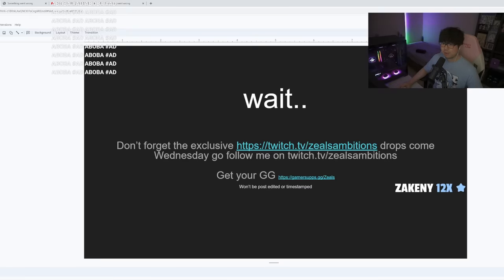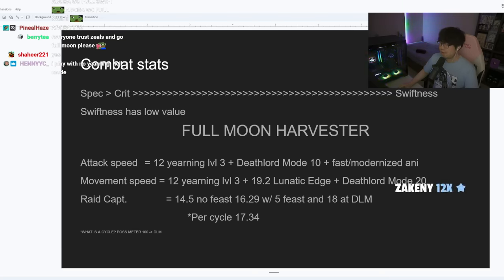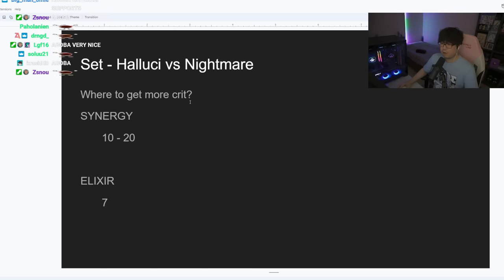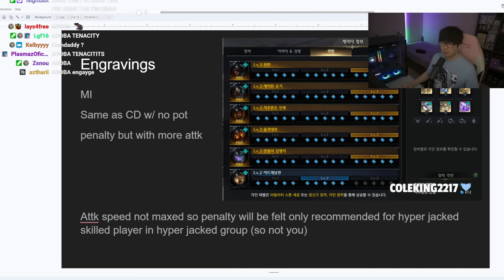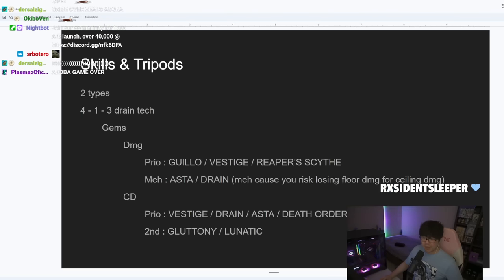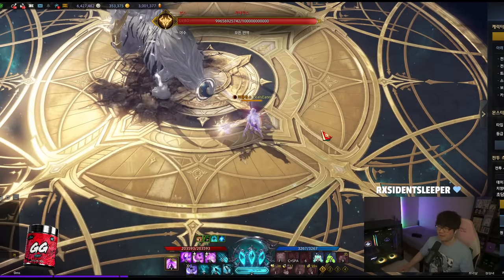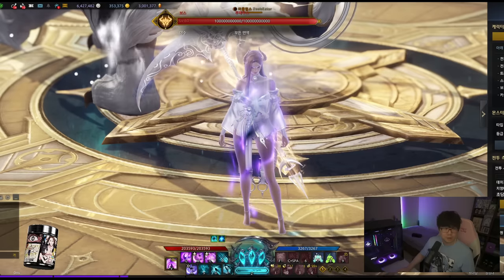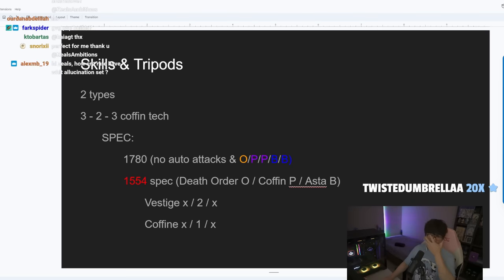LOST ARK | IN-DEPTH FULL MOON HARVESTER SOULEATER GUIDE (Timestamps in pinned comment)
Full Moon Harvester Souleater Guide for anybody that cares to watch this long bozo vid, someone will post timestamps someday and I'll put it in the pinned. Call me a bad YouTuber, idc it's true.

Starforge Systems - The Best PCs in the Universe. Use this to get the best prebuilt PCs

Code ZEALS